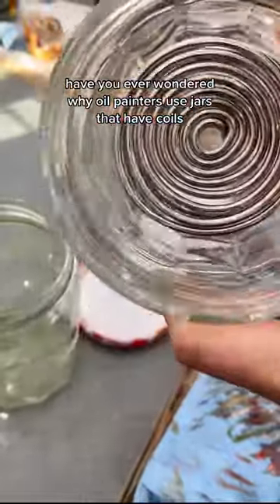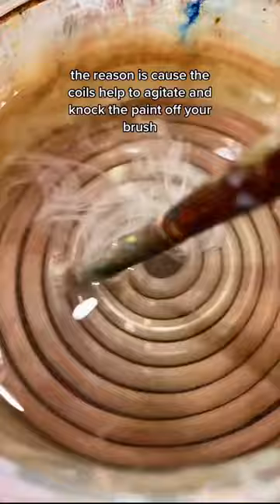OIL PAINT TIP || What’s Your Jar Missing? 🎨